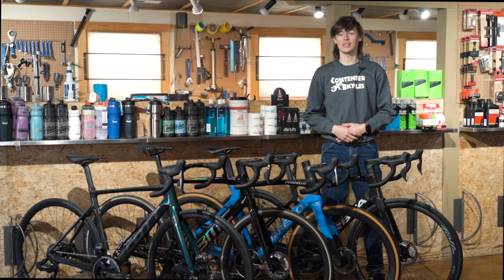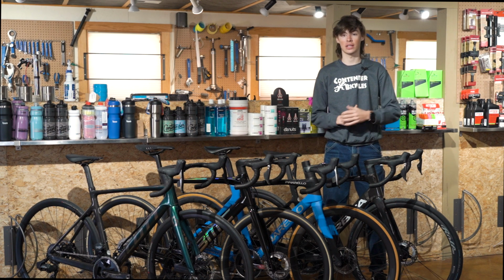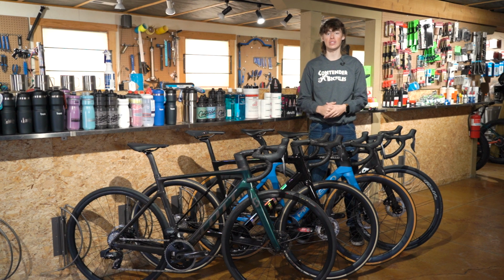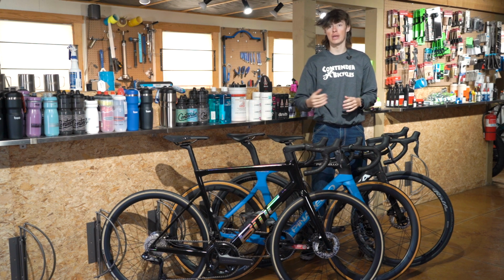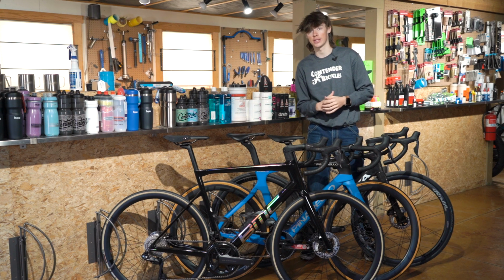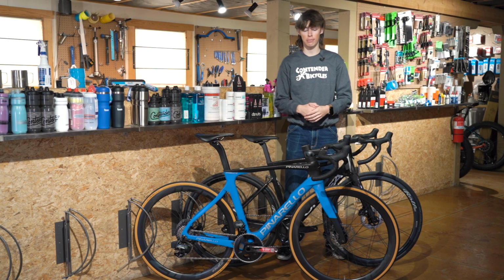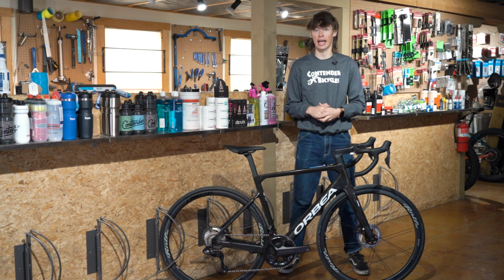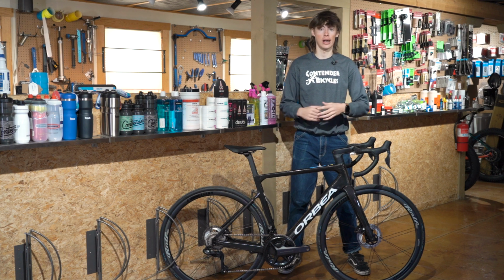The Best Road Bike For You | Performance Road Bike Guide | Contender Bicycles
A large variety of road bikes can make picking one out a tough decision. Today we take a look at four road bikes that fall under the performance category and dive into the details that determine what kind of rider they are best suited for.

0:00 - Intro
0:08 - What Is Performance Road?
1:50 - Scott Addict RC
3:18 - BMC Teammachine
4:53 - Pinarello Prince
6:34 - Orbea Orca
8:32 - Outro